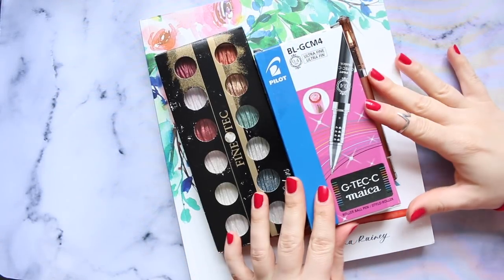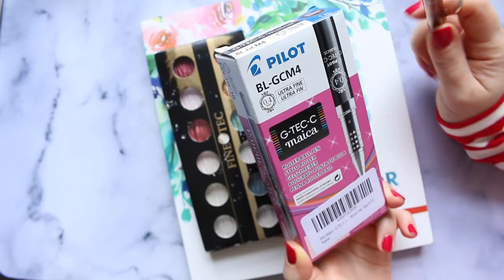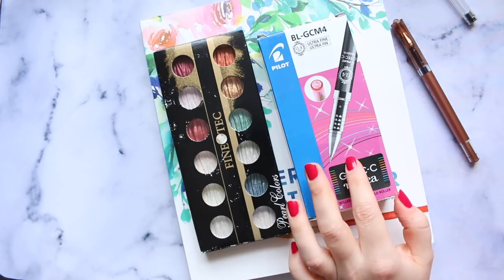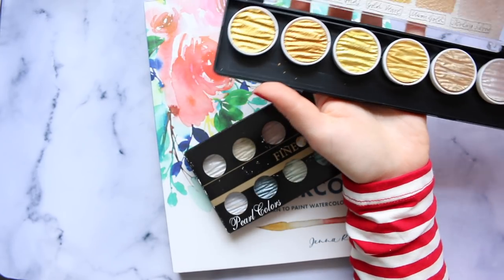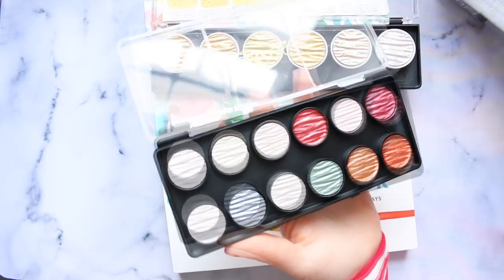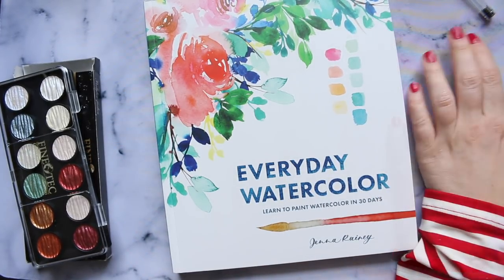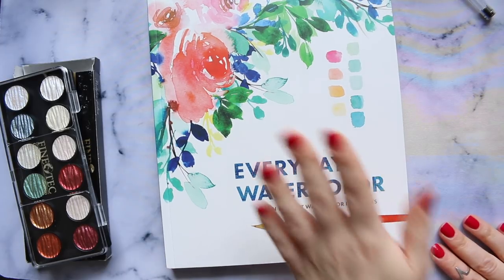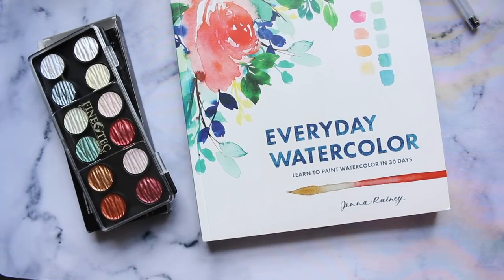Amazon Watercolour Haul MAR 18 | Fine Tec, Pilot Maica, Jenna Rainey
Hi Everyone, it's another HAUL video! A few new things captured my attention last week, all related to watercolour, one way or another...

Trying out the new [in my arsenal] Pilot Maica water soluble ink pen. It's a beautiful shade of brown that becomes even more stunning when washed out with a bit of water for a softer look.

Also super excited about swatching out soon my new Fine Tec M 1200 palette, all 12 metallic/pearl watercolours look delicious!

And finally Jenna Rainey's Everyday Watercolor book is a gem of a find if you love books + watercolours as much as I do! :)

Alyona x

*** NAILS: ***
BARRY M Gelly Nail Paint in Pomegranate

Pilot Maica G-TEC-C, Brown, Box of 12

Fine Tec Pearl Colors M 1200 palette

'Everyday Watercolor' by Jenna Rainey

Marble Printed Desk Pad by NK Look
Portable Painter